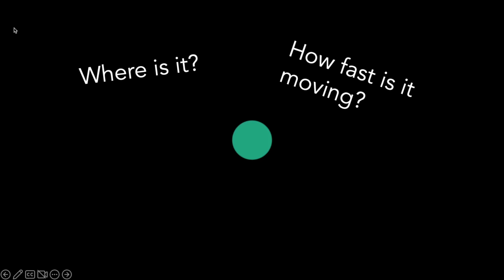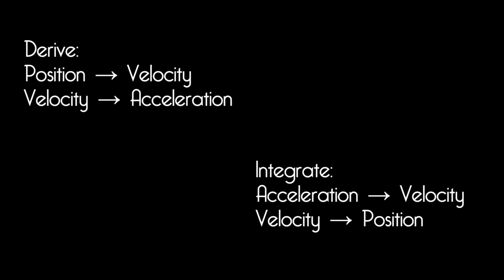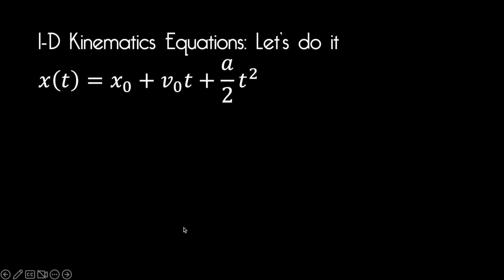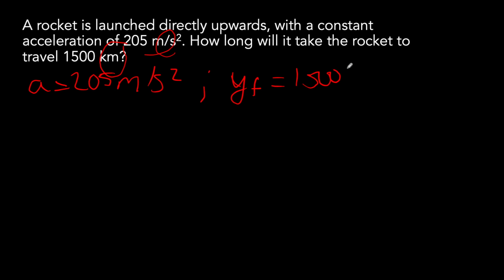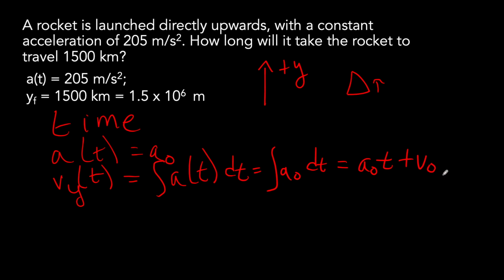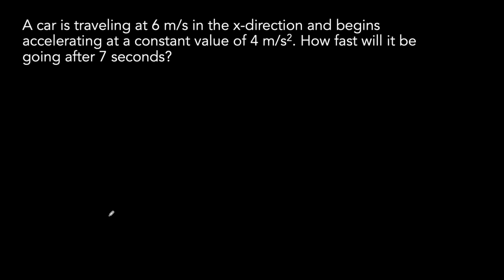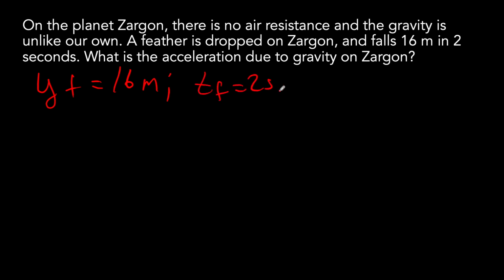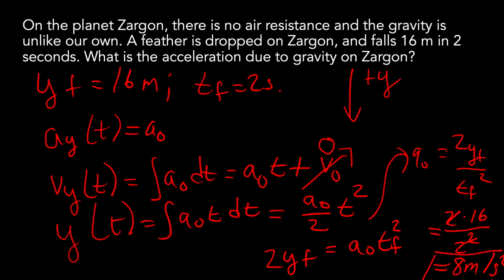Kinematics in 1-D: how to move in a line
Everything you ever wanted to know about physics in one-dimension with constant acceleration, including in free-fall.

Chapters
0:00 What is motion in one dimension?
1:18 Equations for 1-d kinematics: position, velocity, acceleration
4:28 Deriving equations for position, velocity, and acceleration
8:22 Example 1: Finding time to reach a position
14:52 Example 2: Finding velocity at a given time
16:57 Example 3: Finding acceleration in free-fall
20:41 Wrap-up